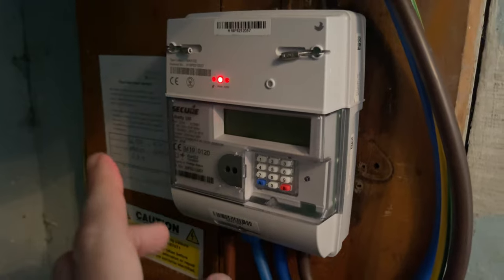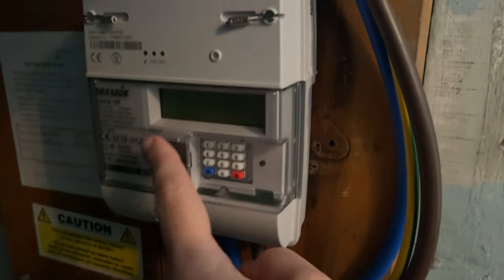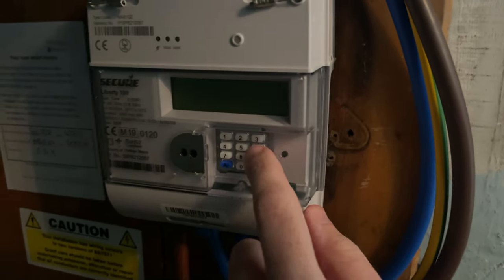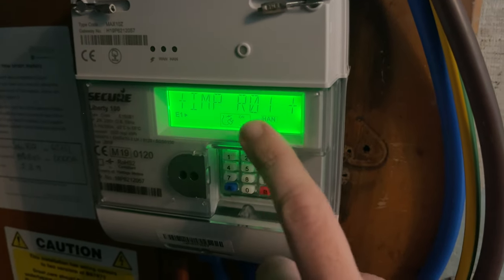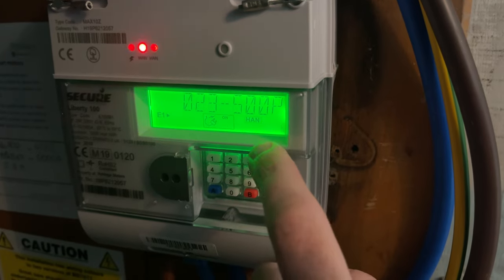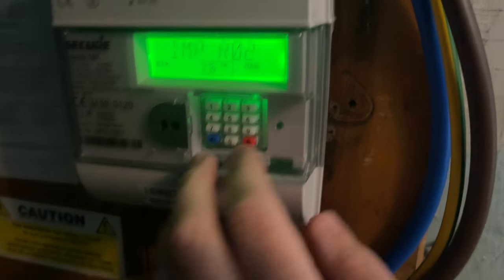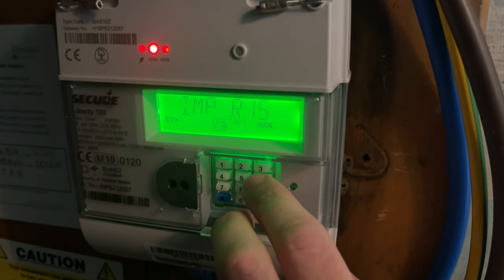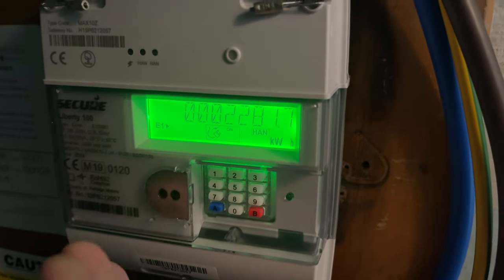How to find your meter reading on a Secure Liberty 100 electricity meter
What's up everybody, today we're going to be looking at how you can get a meter reading on a Secure Liberty 100 electricity meter.